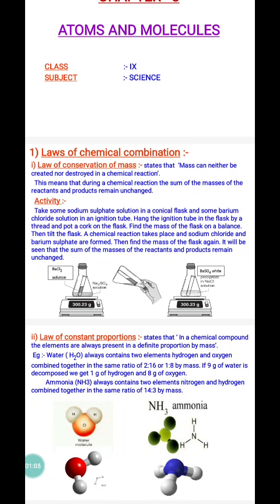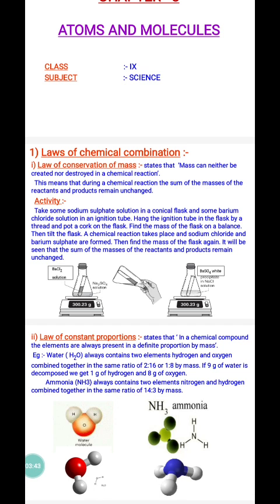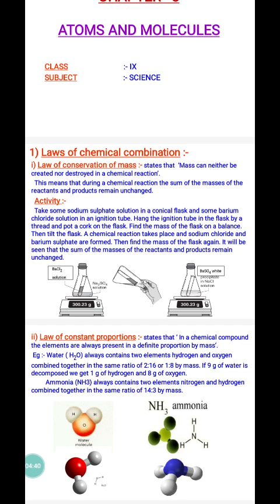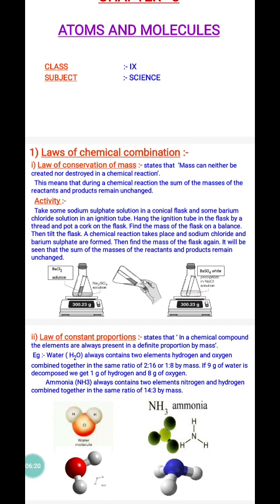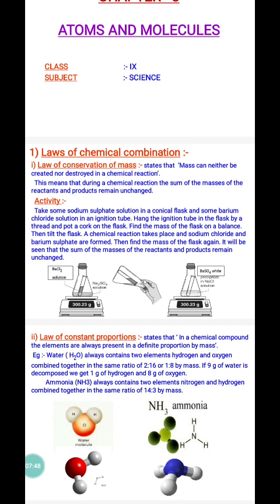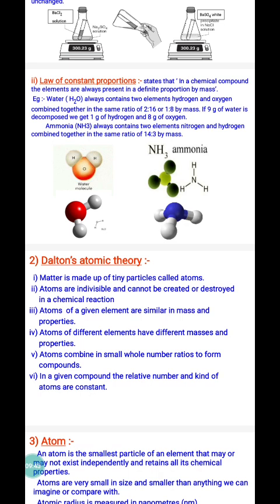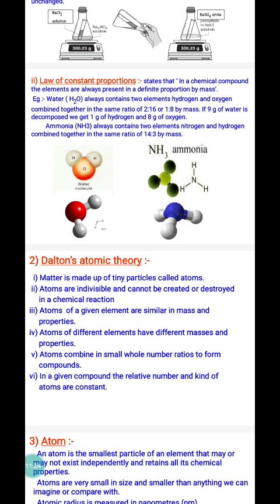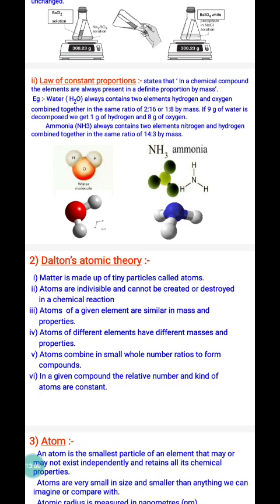CBSE chemistry Class 9. Chapter 3 part.1